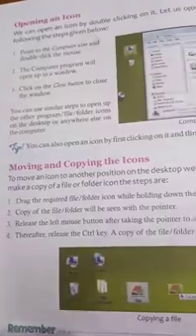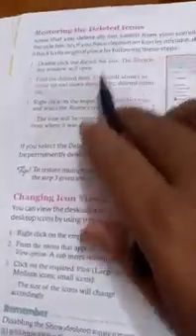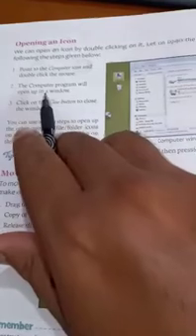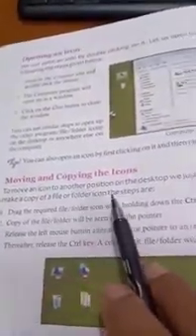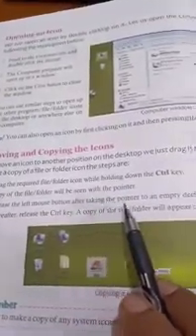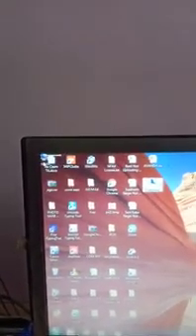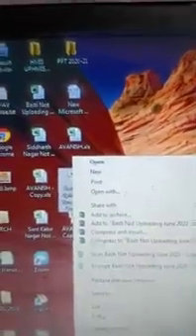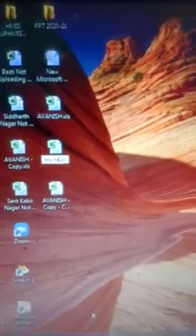Class 3 computer ch3 deleting icon